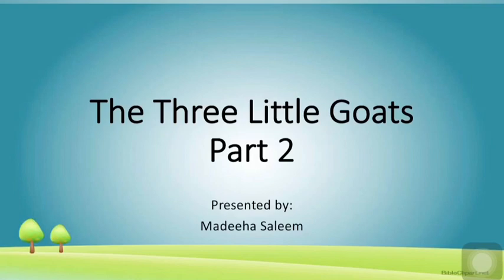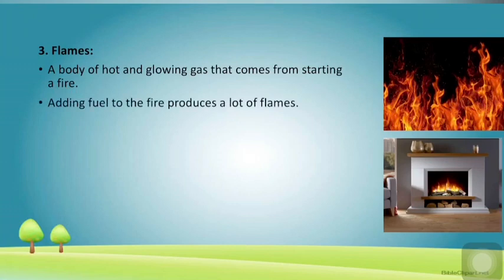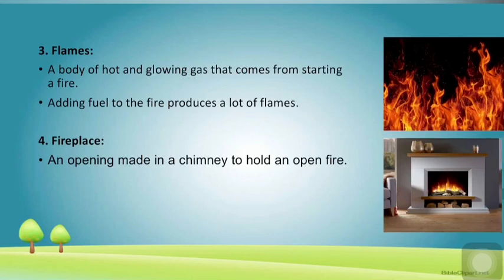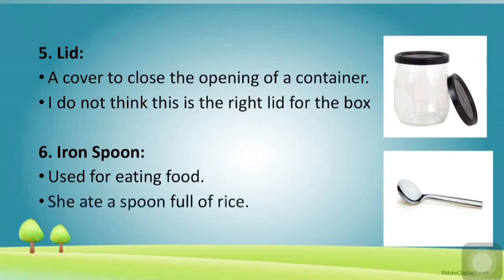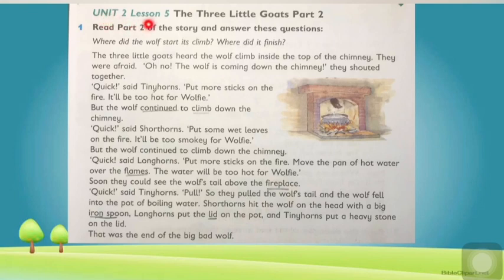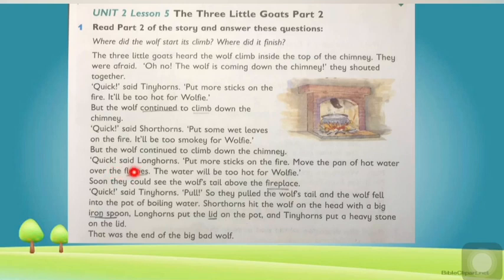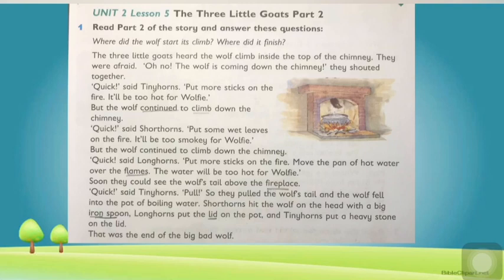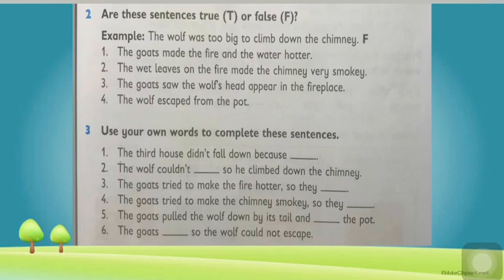Oxford Progressive English 3, Unit 2, Lesson 5